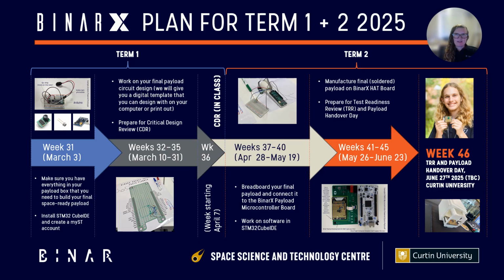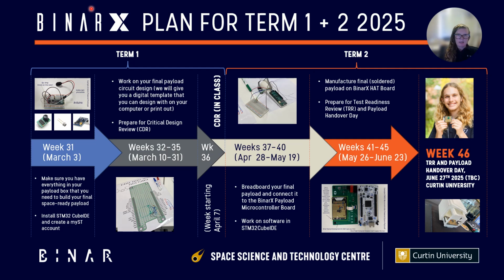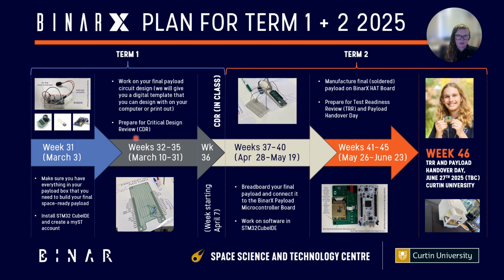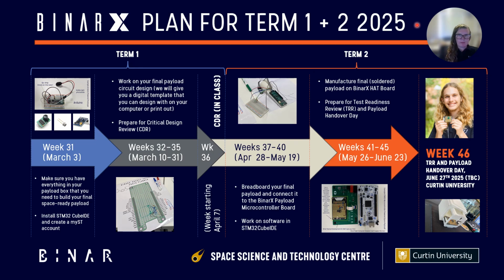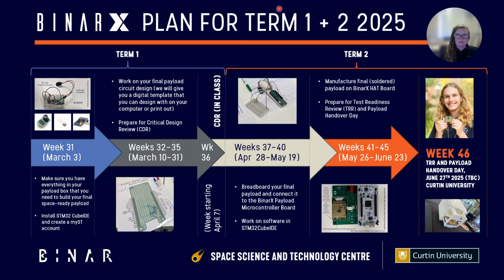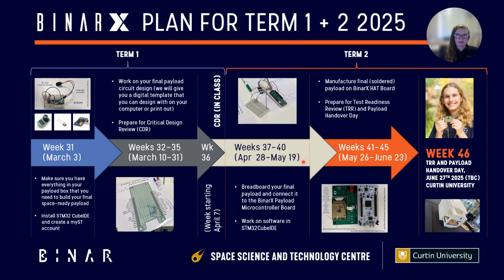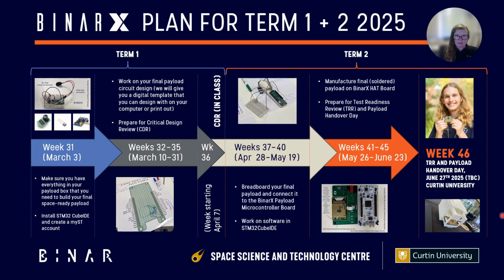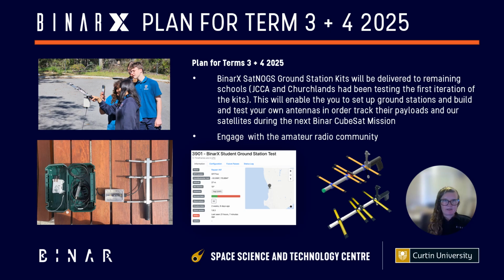BinarX Student Payload Development Program Week 31 - Welcome Back and Plan for 2025!